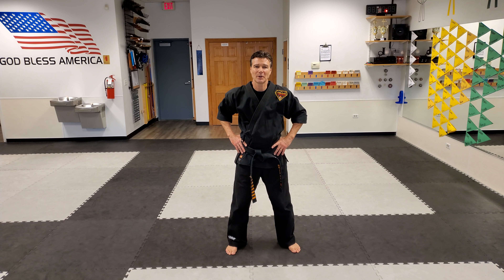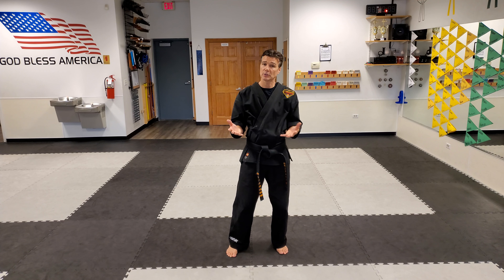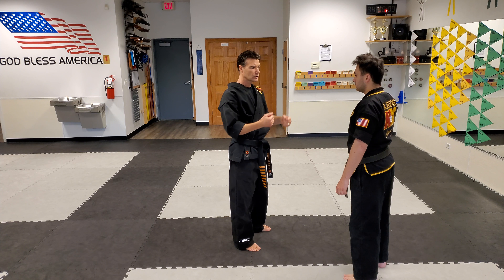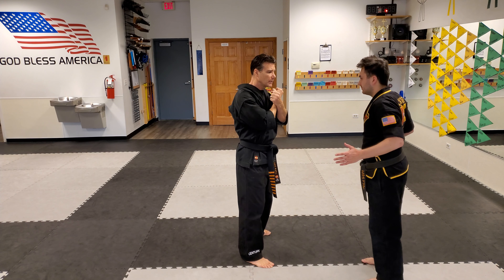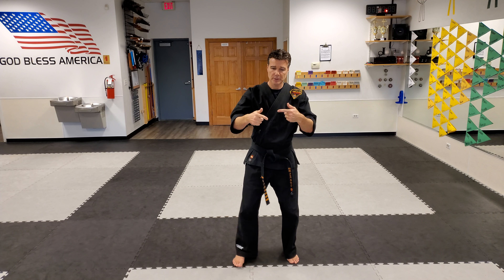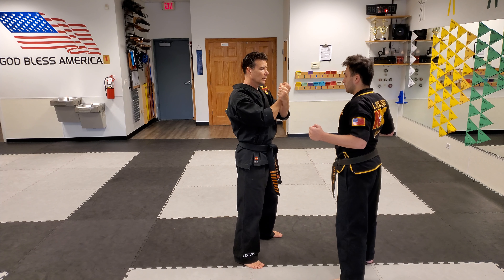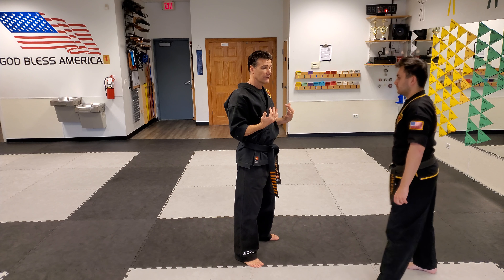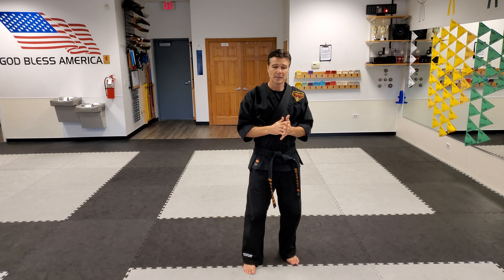Double Block and Outside Block